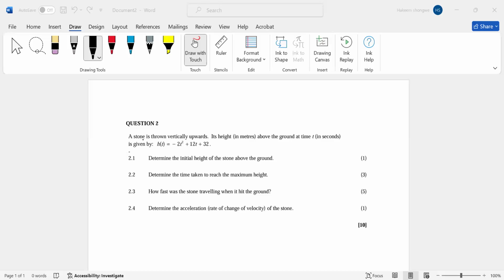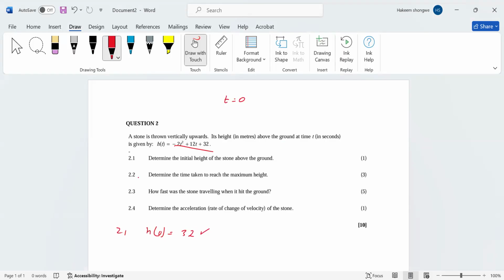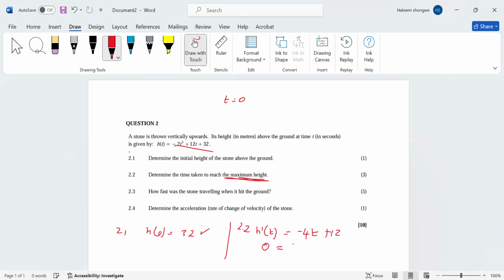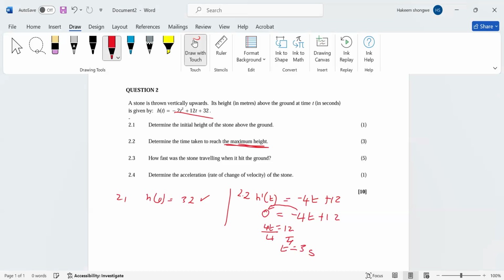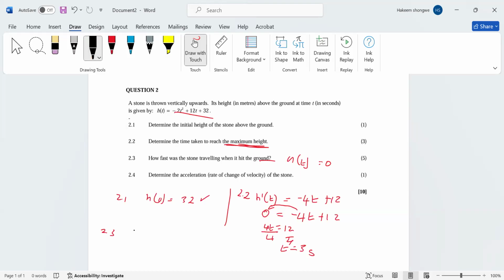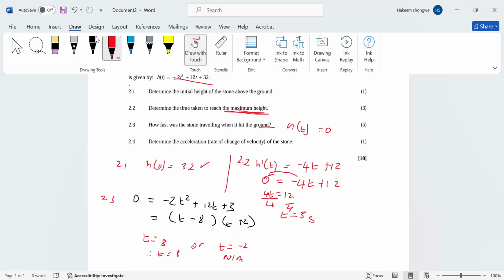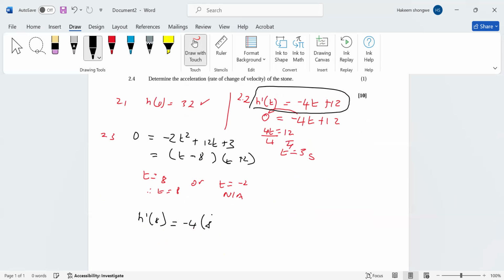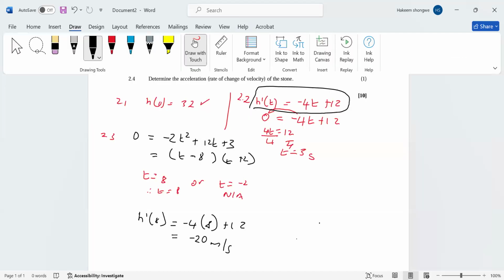🚀 Motion of a Stone – Quadratic Functions & Calculus Optimization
This question explores the vertical motion of a stone thrown upwards, modeled by a quadratic function:

ℎ
𝑡
2
𝑡
2
12
𝑡
32
h(t)=−2t
2
+12t+32

It combines ideas from algebra, calculus, and optimization to analyze real-world motion.
You will:

Determine the initial height of the stone,

Use differentiation to find the time to reach maximum height (optimization),

Calculate how fast the stone is moving when it hits the ground, and

Find the acceleration (rate of change of velocity).